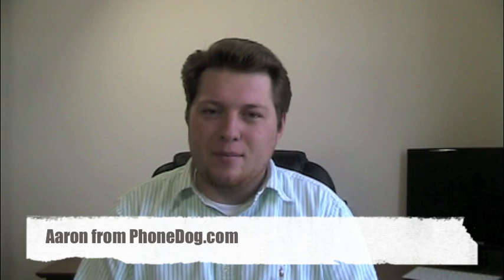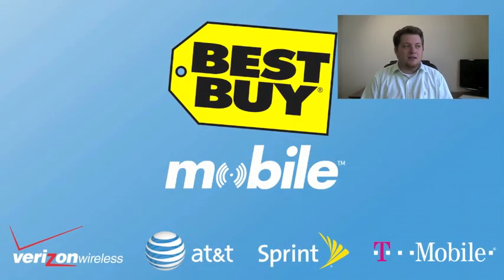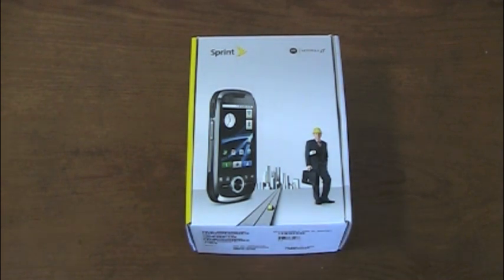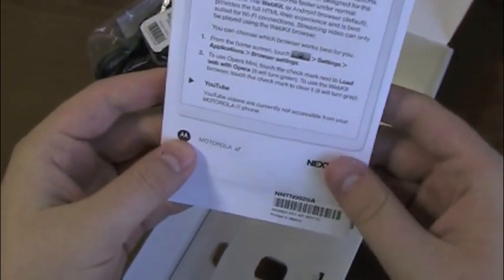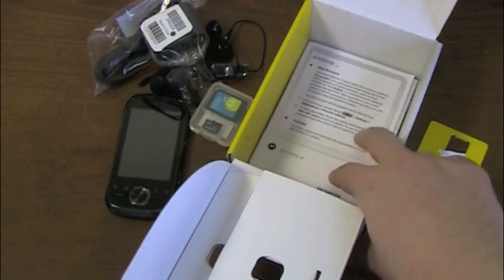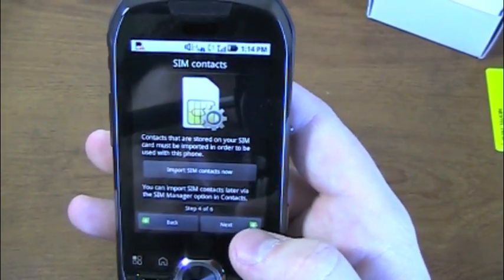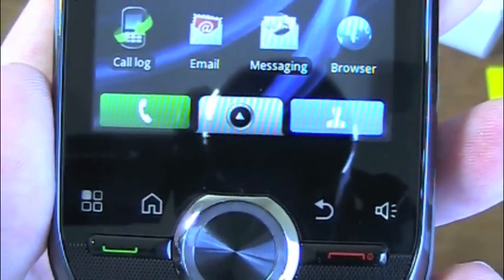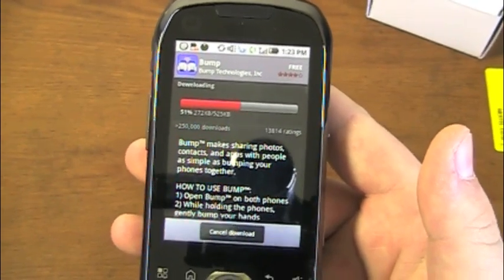Motorola i1 Unboxing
Aaron unboxes the Motorola i1, Nextel's first Android-powered smartphone.  Announced at CTIA 2010 in March, the specs are a bit outdated - will it be able to hold up against the other mid-range devices on the market?

More Videos for all the latest cell phone news, reviews, and more.